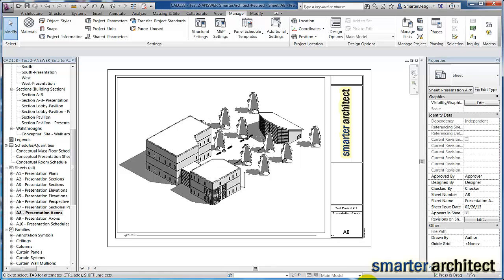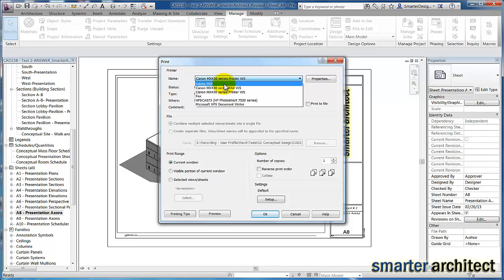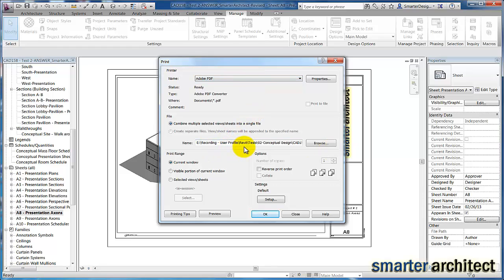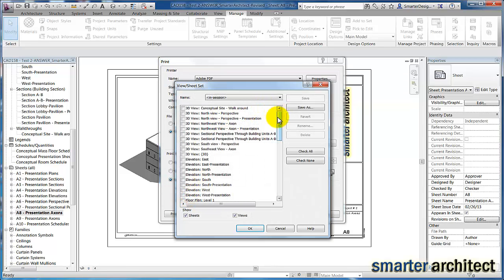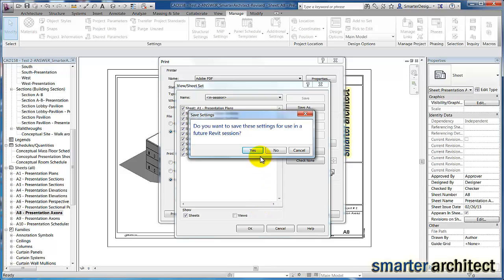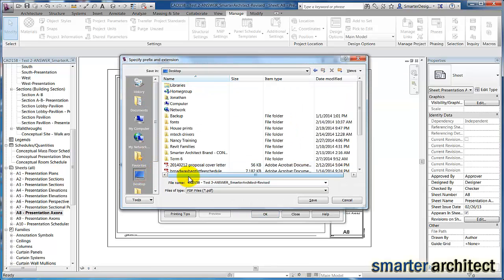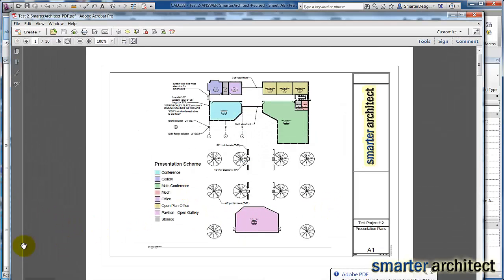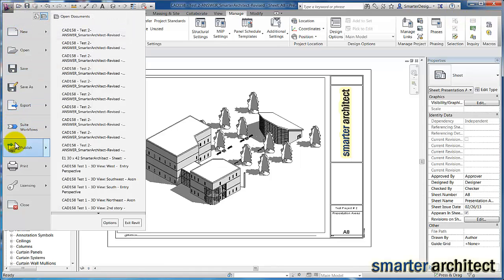Autodesk Revit Tutorial: Revit To PDF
In this Autodesk Revit Tutorial, I will walk you through revit to pdf process.  Follow this revit pdf tutorial, learn how to convert revit file to pdf from the revit model views and sheets.  It is important to know how to create a pdf format drawing because it is universally accepted for submission of construction documents or design presentations.